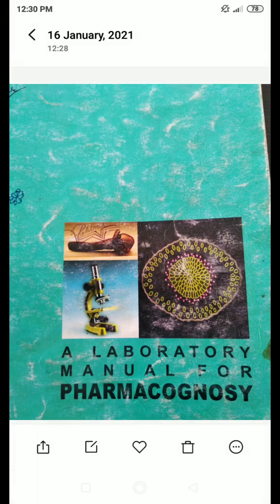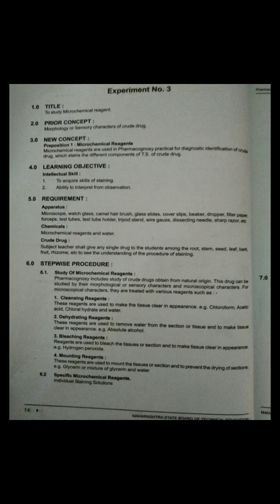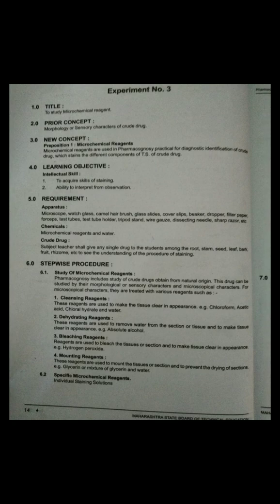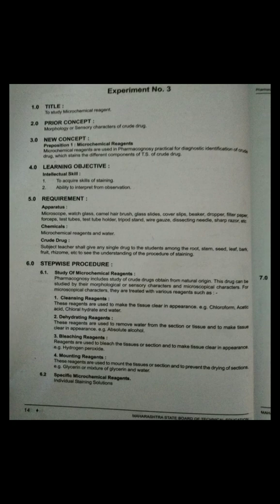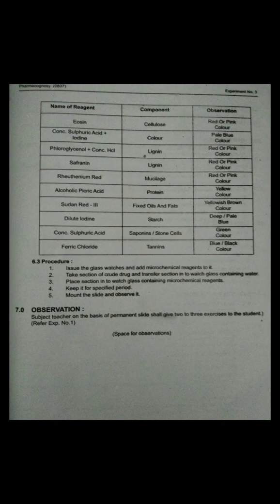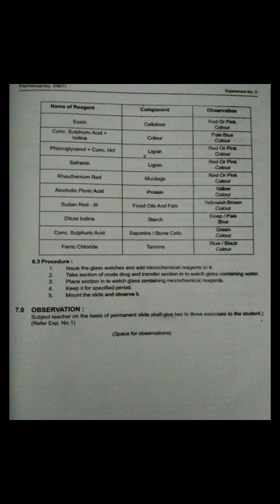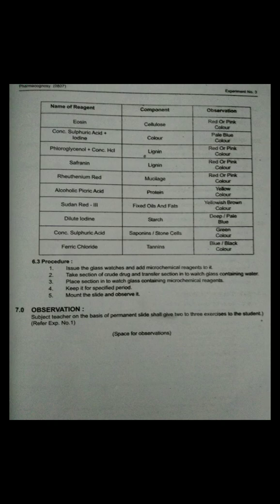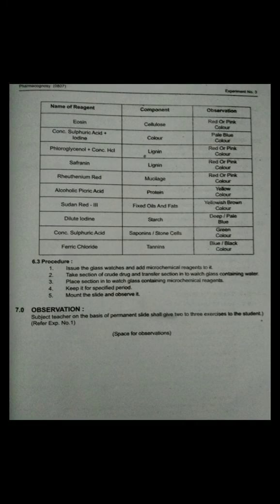Pharmacognosy practical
Experiment no.3